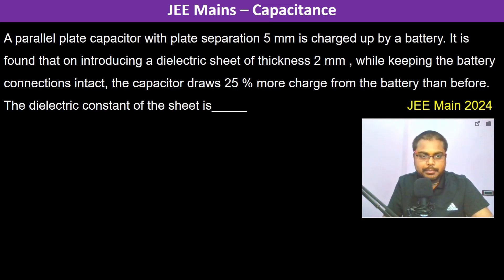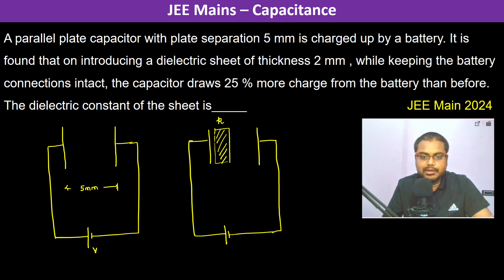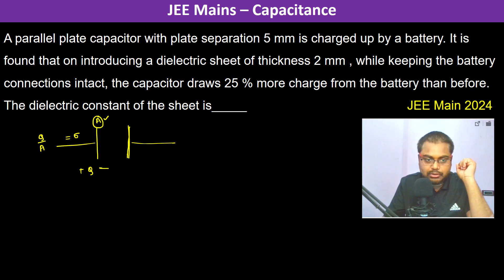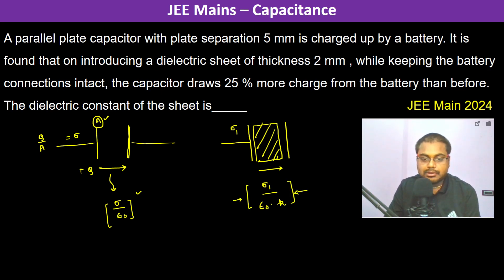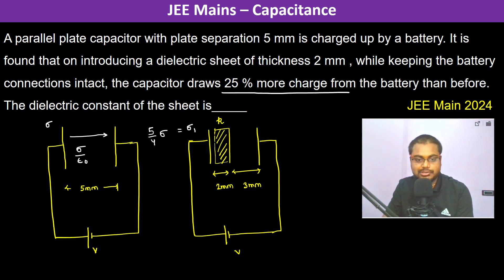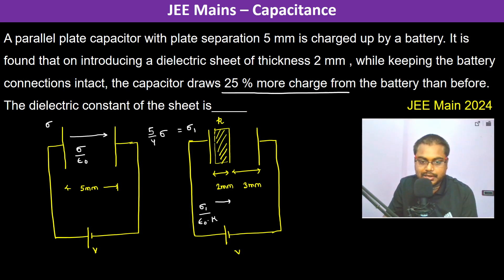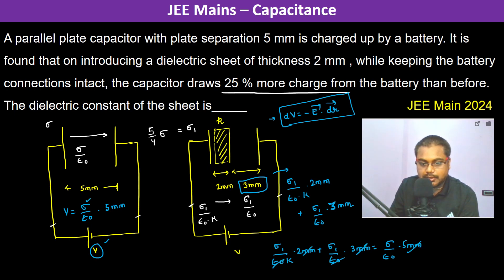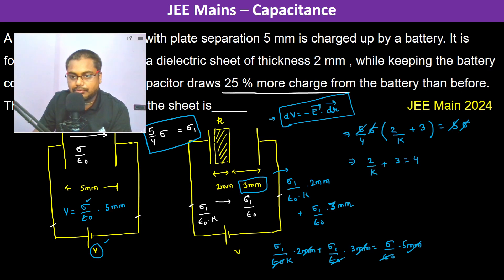A parallel plate capacitor with plate separation 5 mm is charged up by a battery. It is found that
A parallel plate capacitor with plate separation 5 mm is charged up by a battery. It is found that on introducing a dielectric sheet of thickness 2 mm , while keeping the battery connections intact, the capacitor draws 25 % more charge from the battery than before. The dielectric constant of the sheet is_____     JEE Main 2024